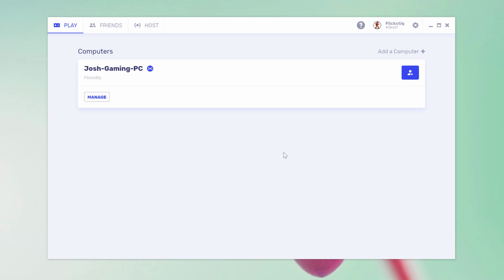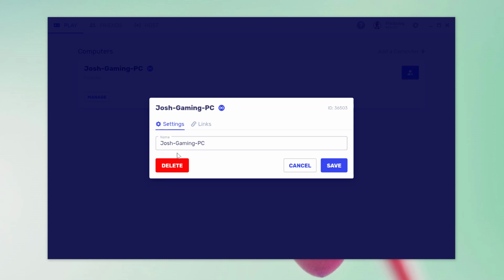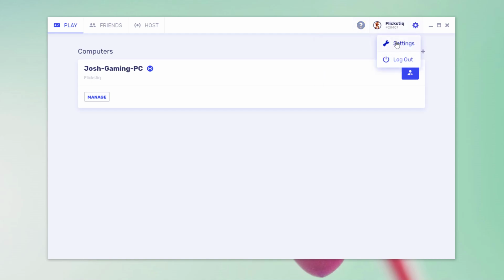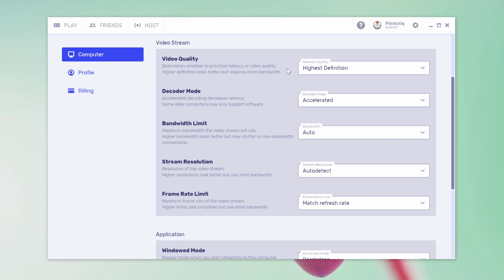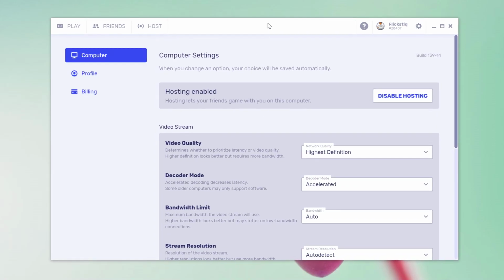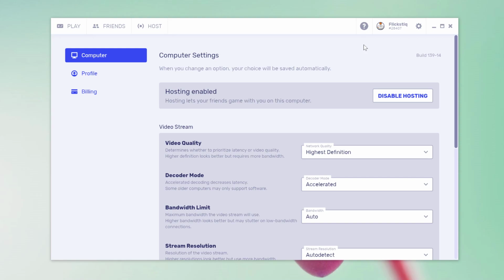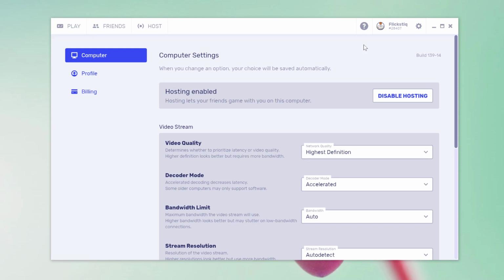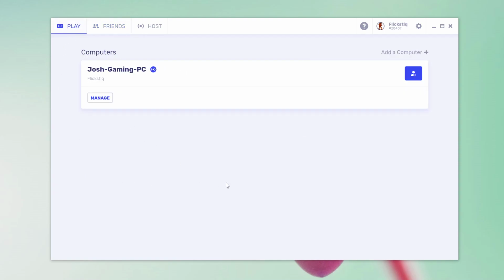Review of Parsec's NEW PC App (Build 139-14)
EDIT: In the video I show that the App has a bug that prevents you from changing the name of your computer in the Parsec App. Parsec noticed this when reviewing the video and they fixed it right away. I tested the fix and was able to change the name of my computer without any errors. So disregard that part of the video. (Thank you Parsec!)

(ORIGINAL DESCRIPTION CONTINUED BELOW)

Parsec has released a new Client for Windows, and this update is a big one. The whole interface has been updated and changed. This video covers the changes and provides insights into what has improved and what still needs work.